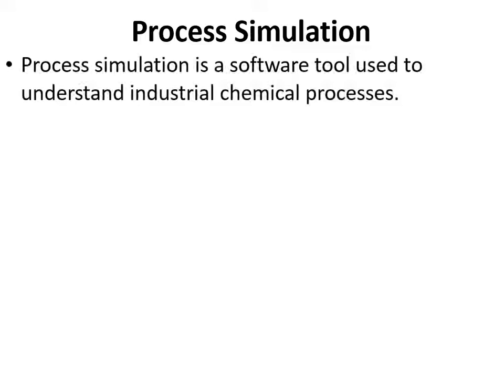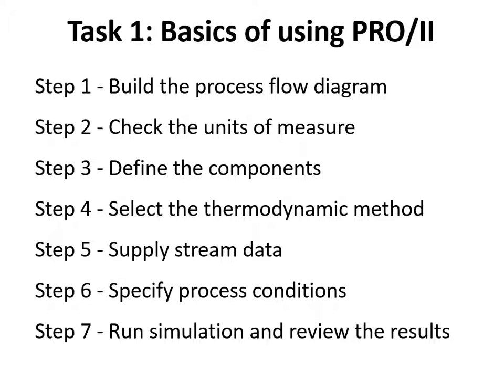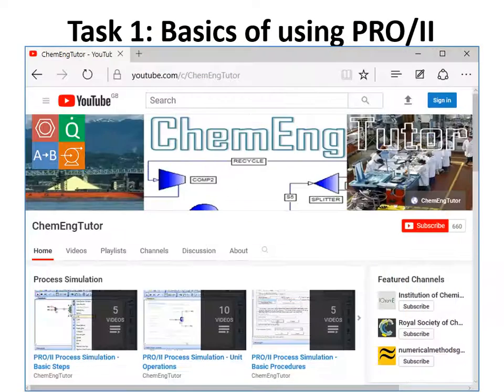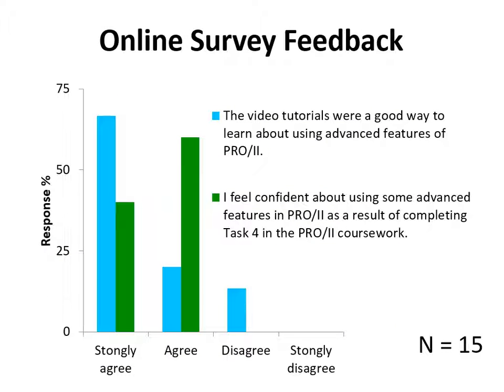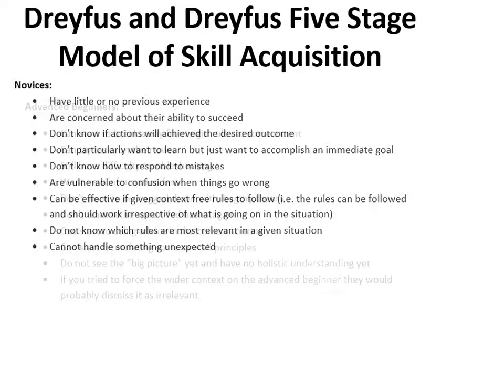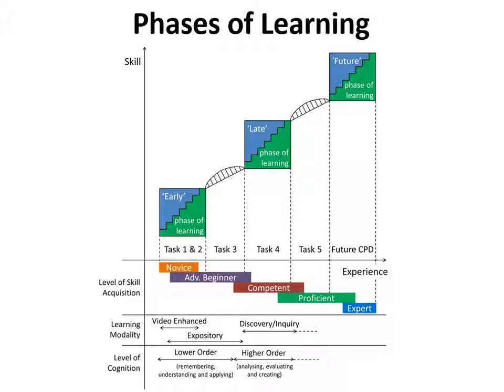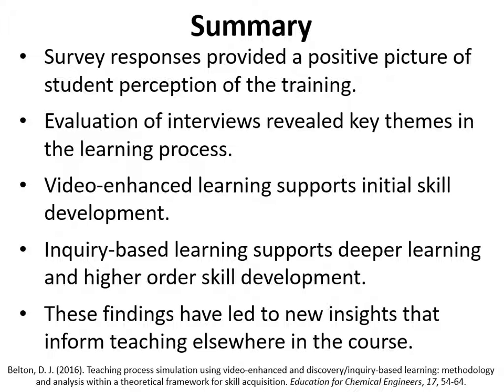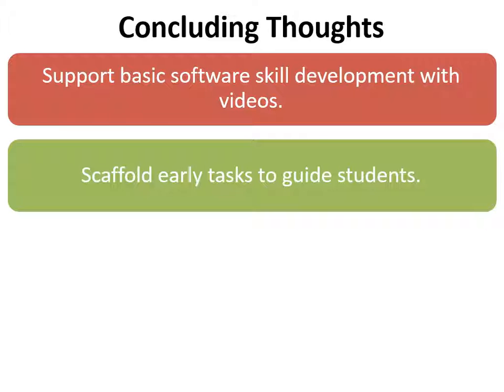Teaching Software Skills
A short case study about teaching software skills using video-enhanced and discovery/inquiry-based learning.